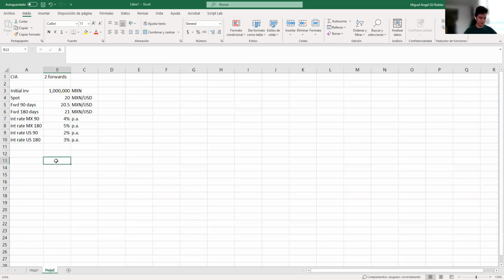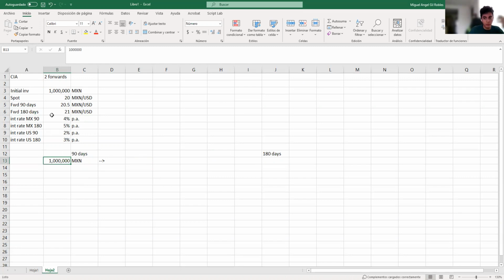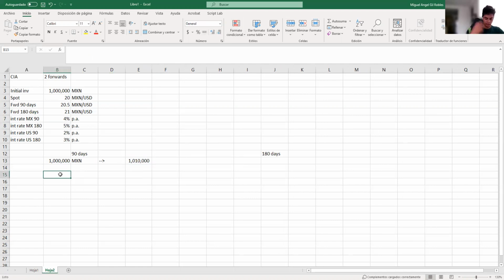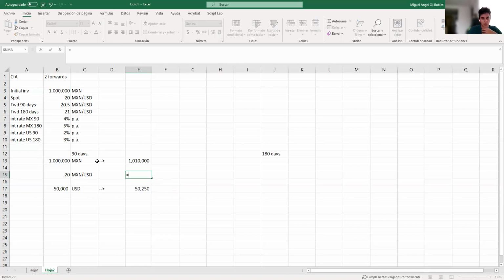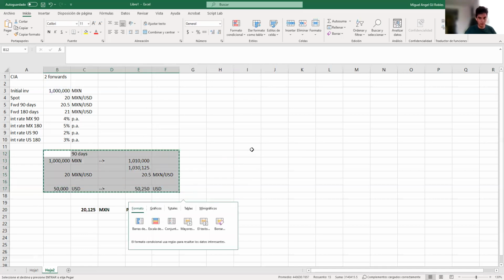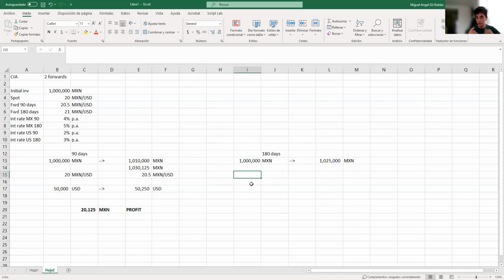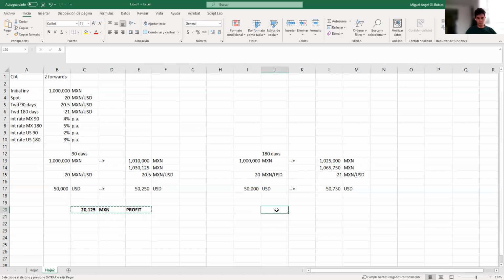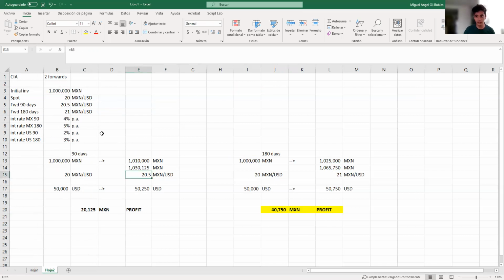CIA 2 fwds